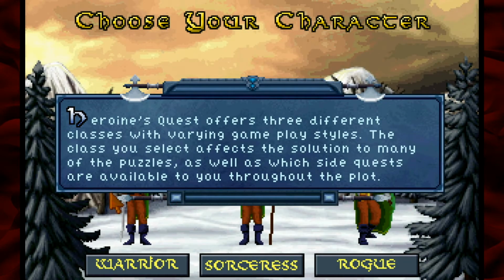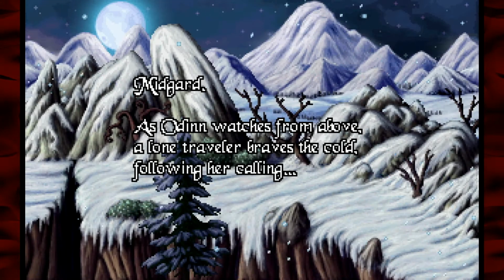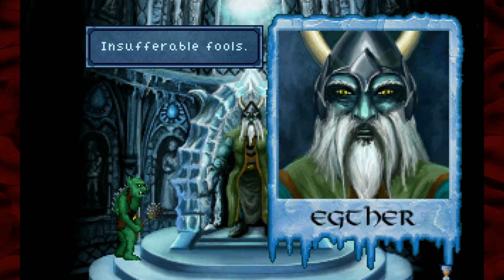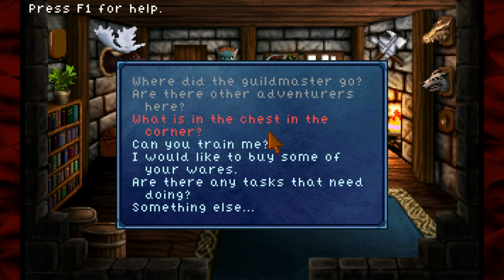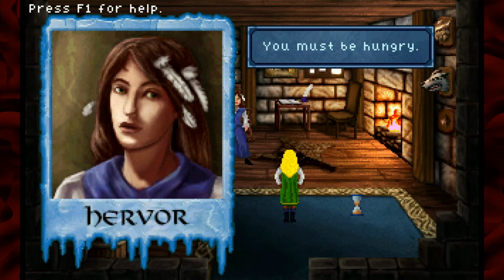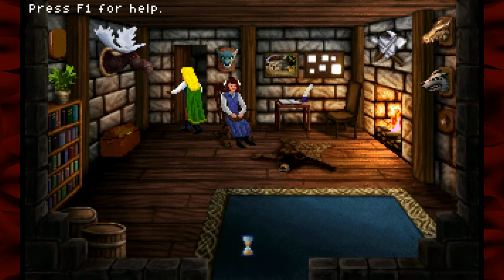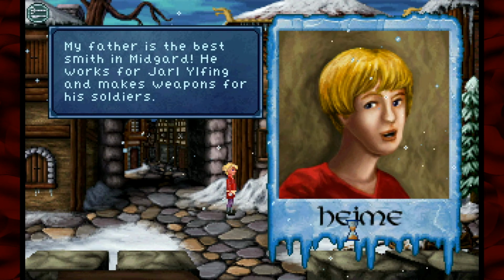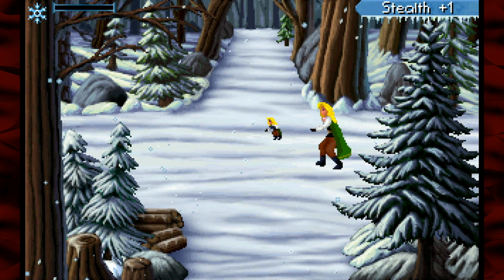Let's Play Heroine's Quest — So... cold...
Quest for Glory may be over, but another Hero begs our attention! And this Hero is of the ladykind persuasion!